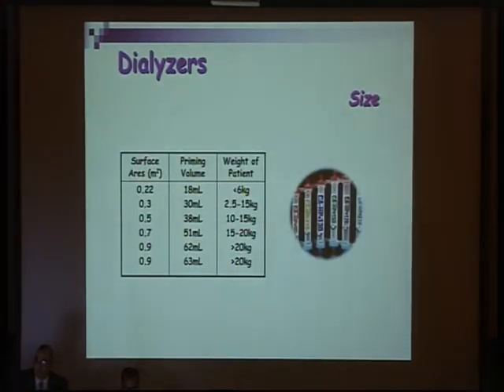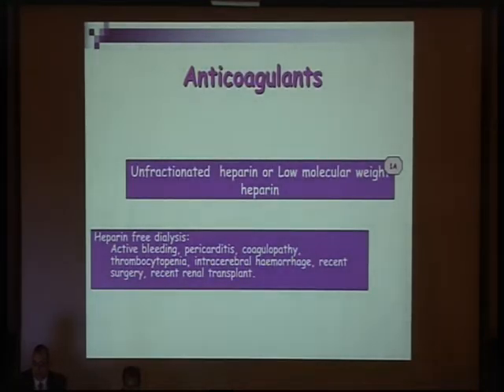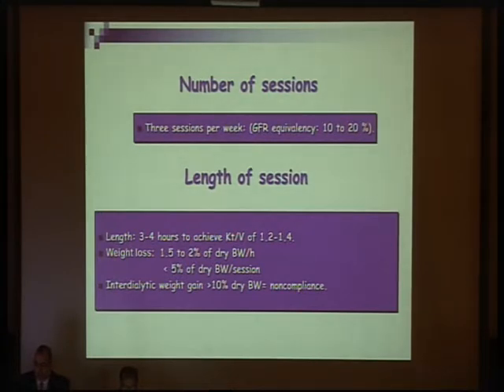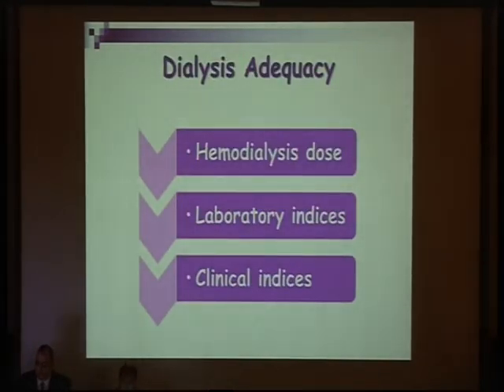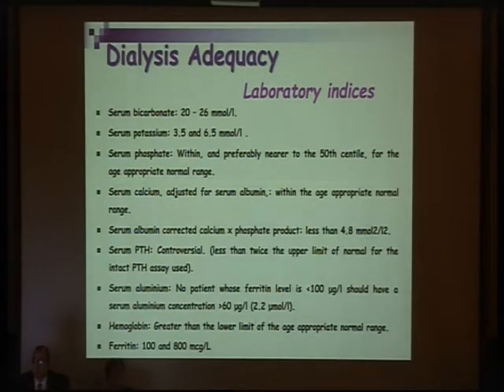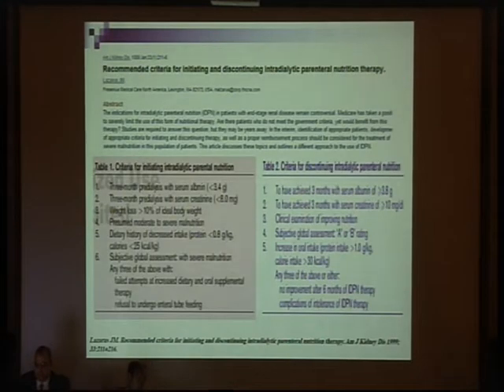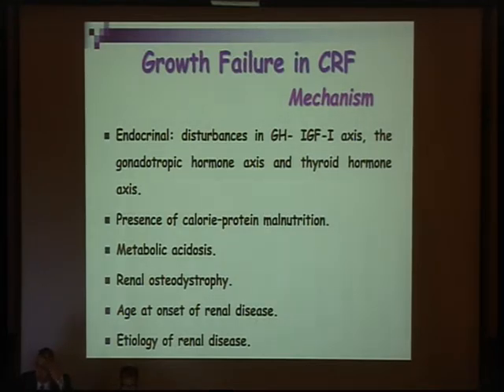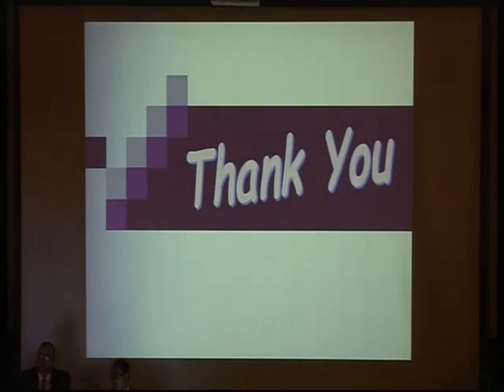Hemodialysis for Children part 2. Dr. Nashwa Hamdy